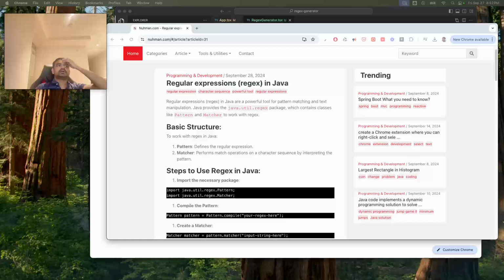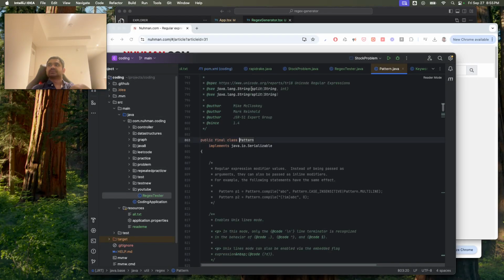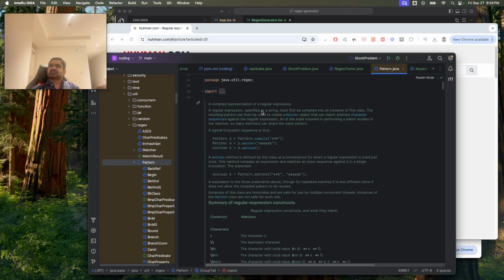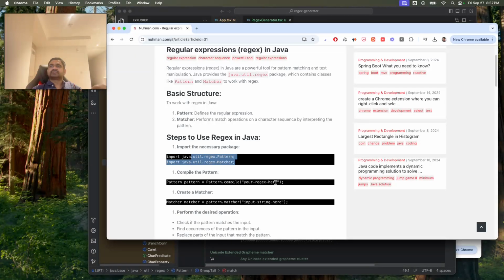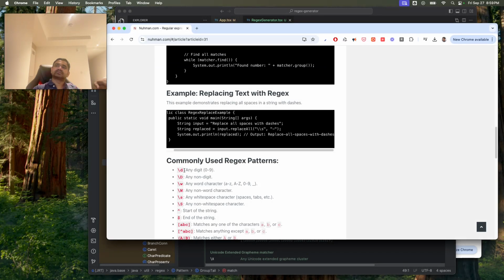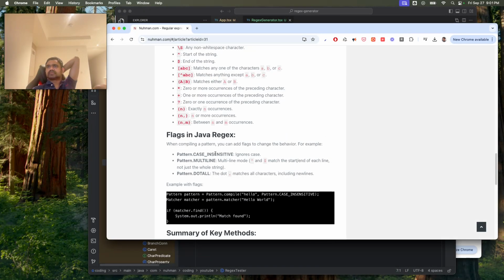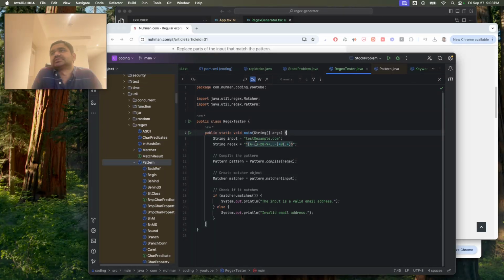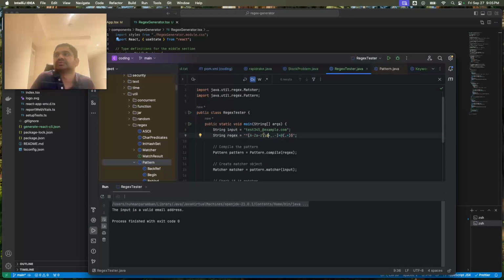Regular expressions regex in Java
Programming & Development
regular expressioncharacter sequencepowerful toolregular expressions

Regular expressions (regex) in Java are a powerful tool for pattern matching and text manipulation. Java provides the java.util.regex package, which contains classes like Pattern and Matcher to work with regex.

Basic Structure:
To work with regex in Java:

Pattern: Defines the regular expression.
Matcher: Performs match operations on a character sequence by interpreting the pattern.